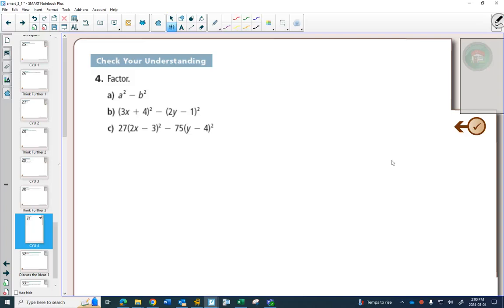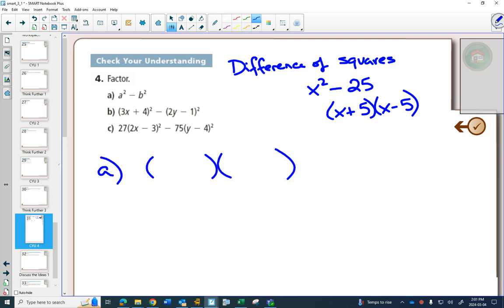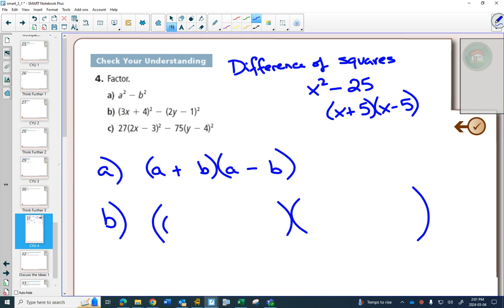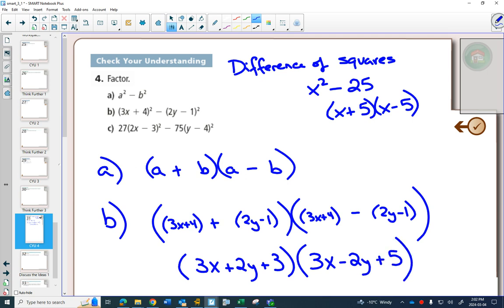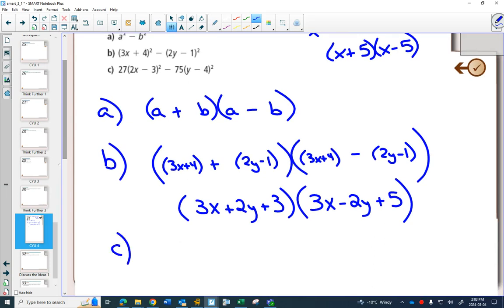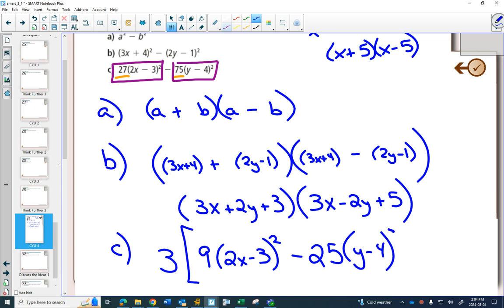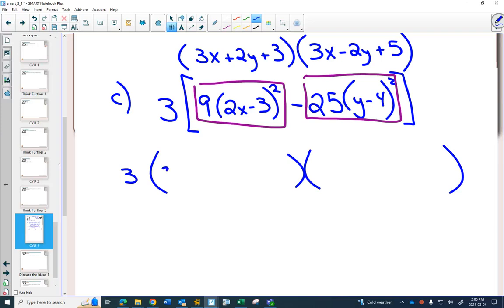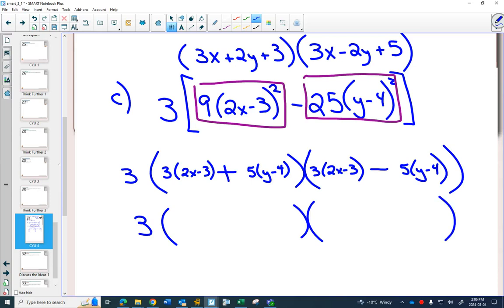30SP 3 1 Example 4